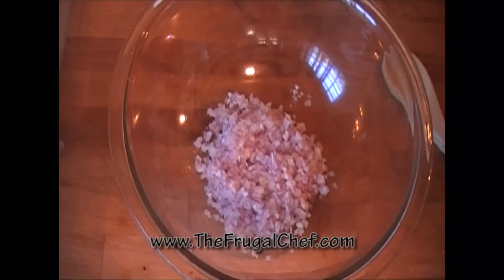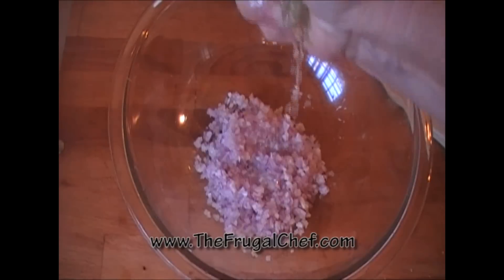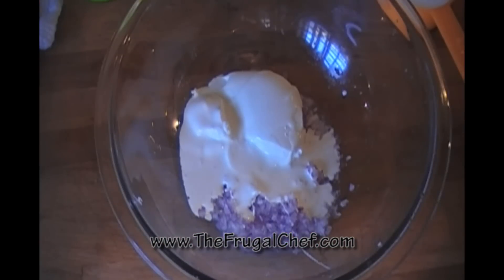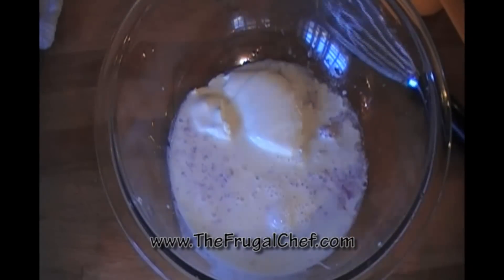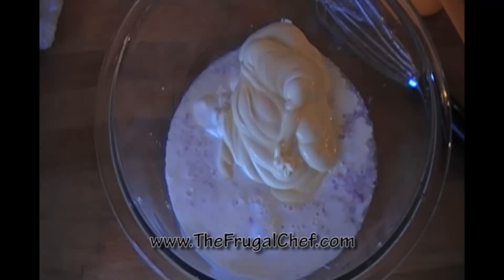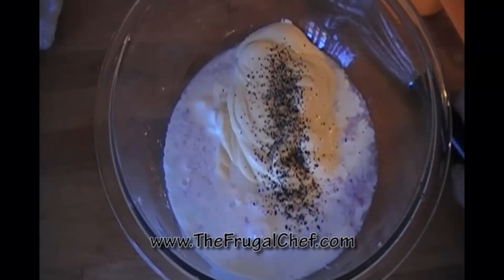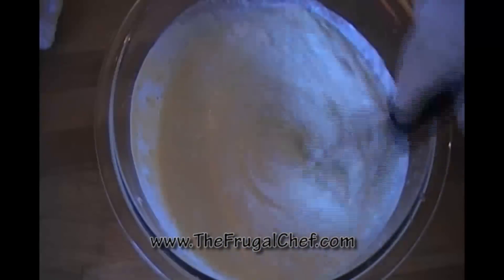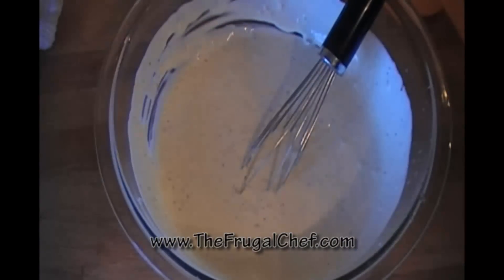How to Make Buttermilk Dressing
This salad dressing is wonderful! If you can
not find buttermilk, make sure you watch my buttermilk substitute